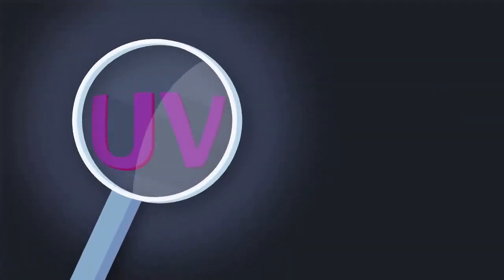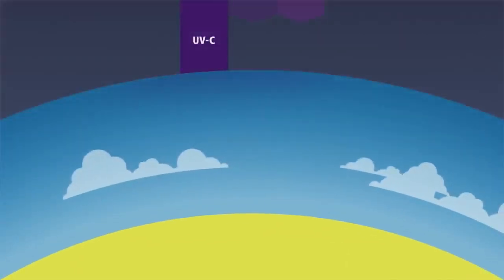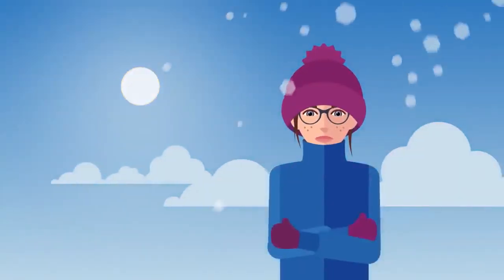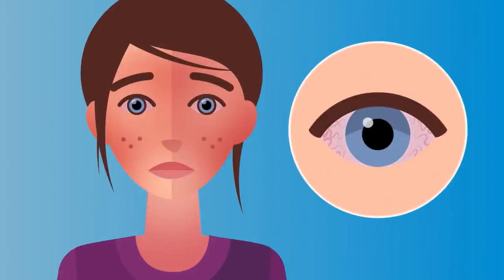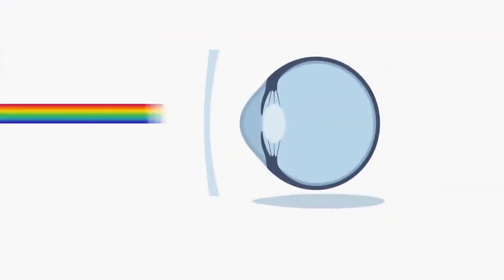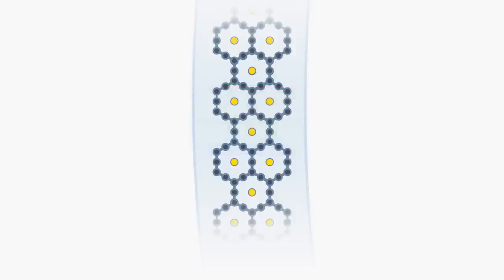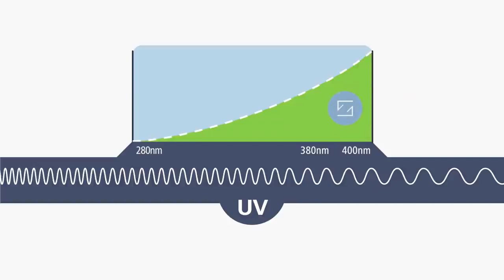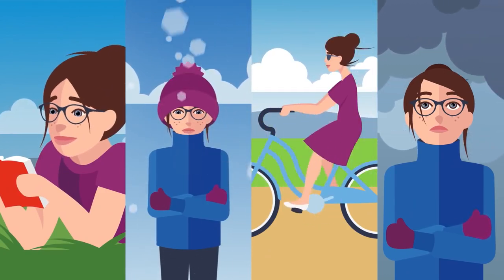ZEISS UVProtect Technology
Find out why sun protection is important.